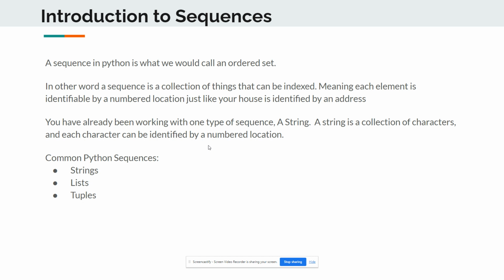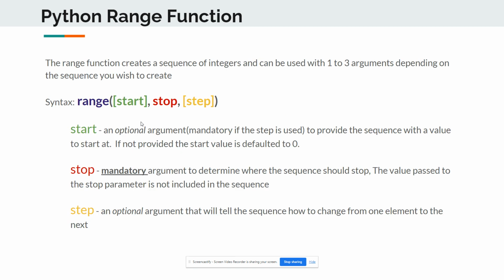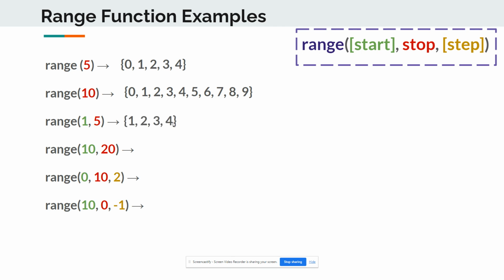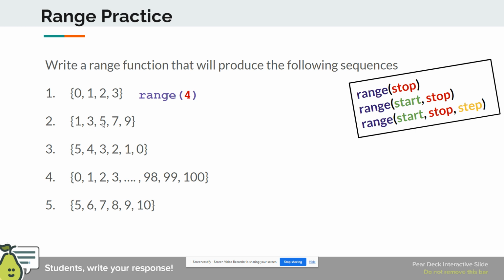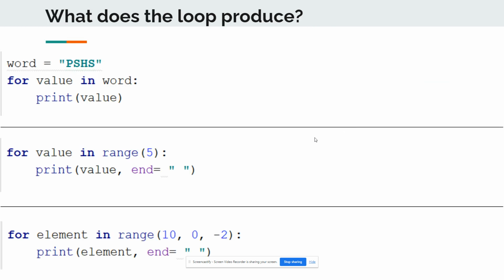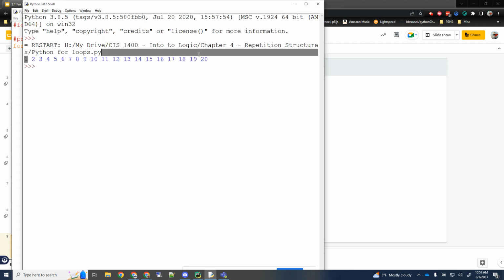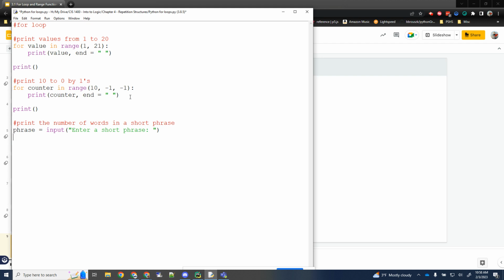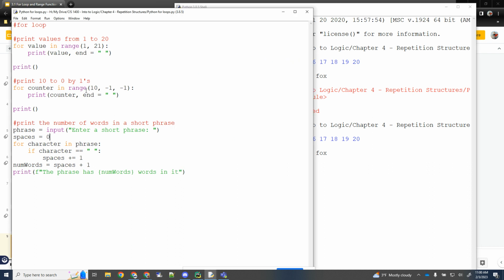Python for loops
CIS 1400 Chapter 4 - For Loops and Range Function